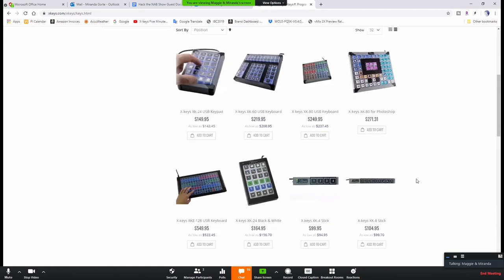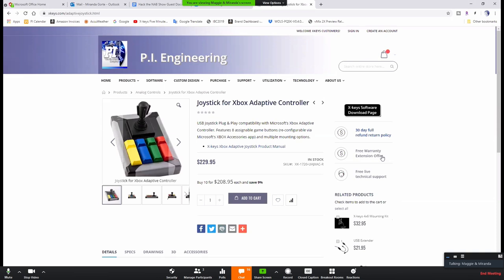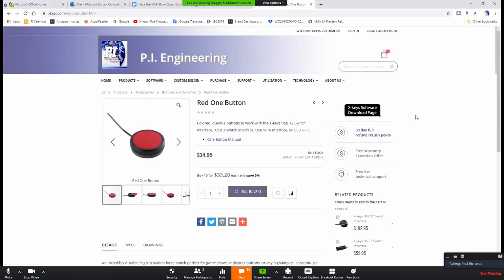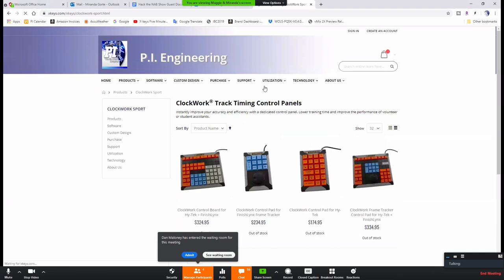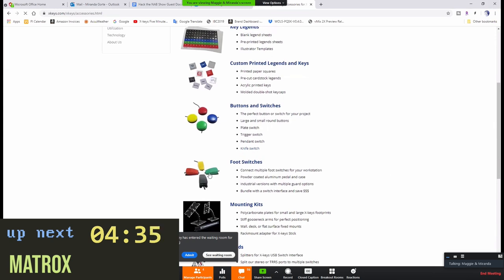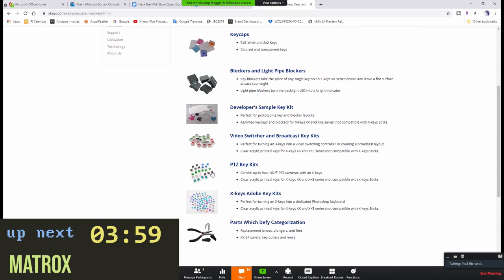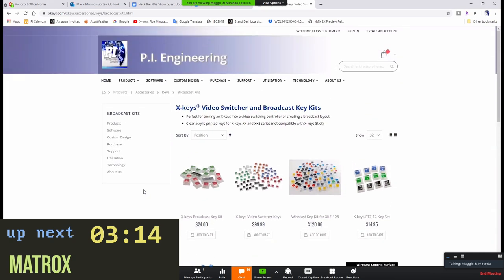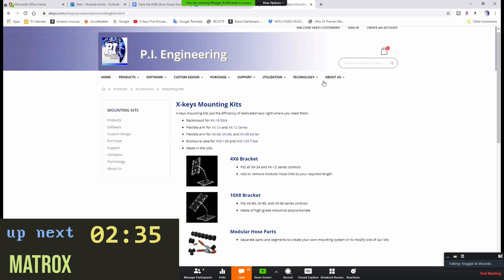Hack The NAB Show - xKeys - Maggie & Miranda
In the 13th installment of our Hack The NAB Show series we speak with Maggie & Miranda, of xKeys.